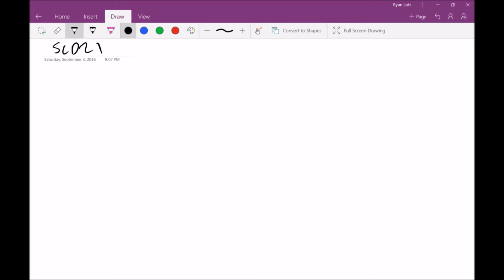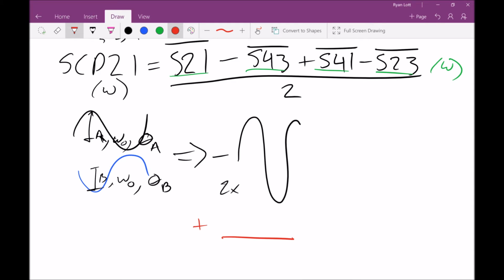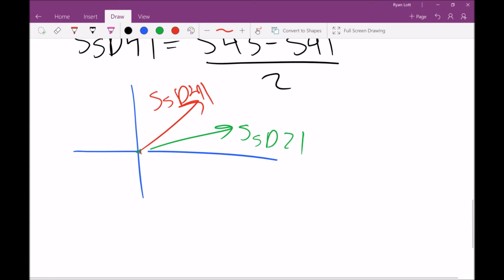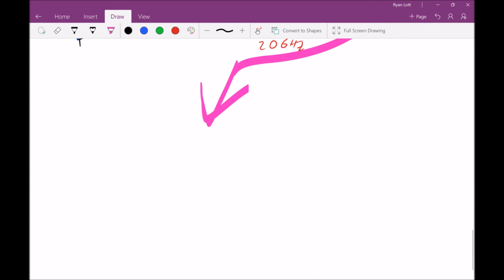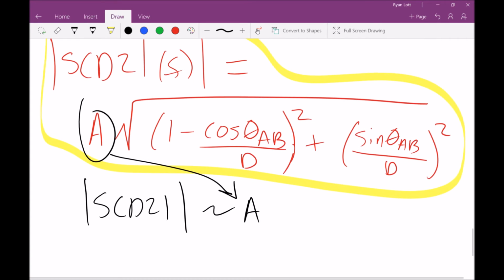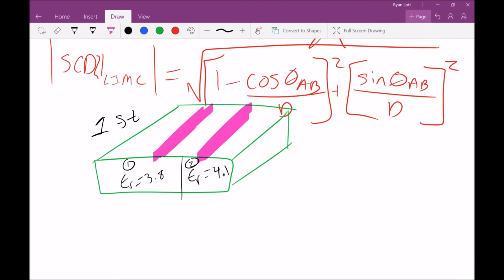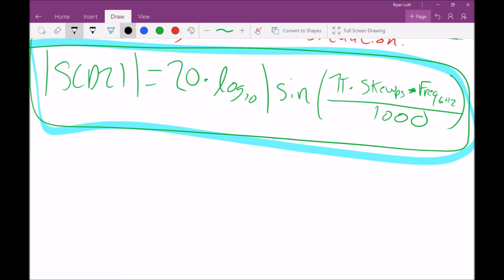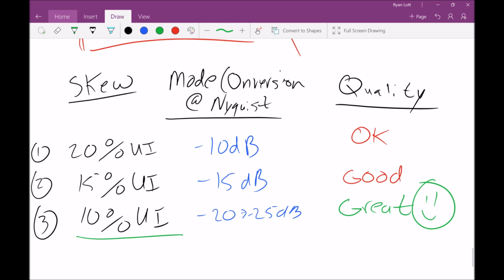Mode Conversion: S-Parameter Analysis of Differential Interconnects - A Breakdown of SCD21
Mode Conversion in differential high speed channels can cause major disturbances. If large enough, it could impact the strength of the differential signal. It can produce ISI issues if not well controlled. And it can also lead to XTALK and EMC issues if the environment is just right (or wrong).

In this lecture, we do a thorough step-by-step derivation of SCD21 in order to gain a better understanding of what causes it and, at the same time, provide a simple model for estimating and controlling the magnitude of SCD21 based upon time delay differences in the primary T-Lines that make up the differential channel, also known as "intra-pair skew".

Please sit back, relax, grab some pen & paper, and enjoy.

for more signal integrity lectures!

Presenter: Ryan Lott

Errata:

- I say "twenty one" instead of "2,1" a lot. Sorry.
- The trick where we ignore the absolute phase values is when we worry about extracting only the magnitude of SCD21.
- 15:44 = Should be "D" not "B"
- 27:51 = Missing a "|" on end of equation